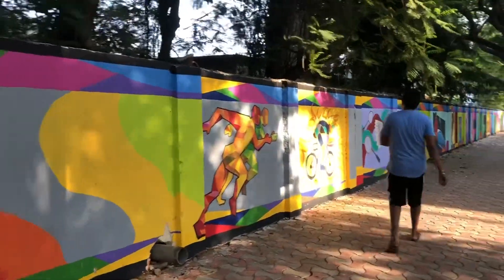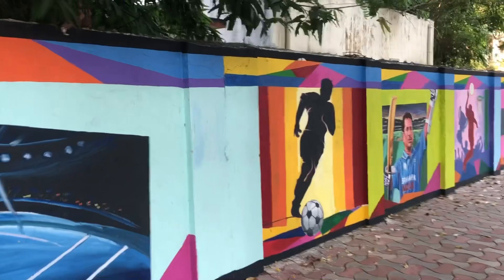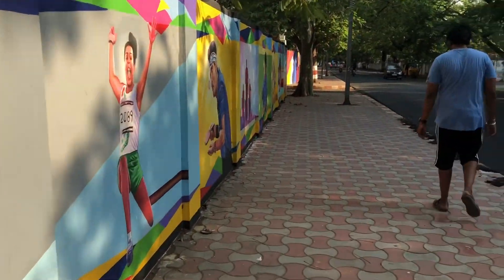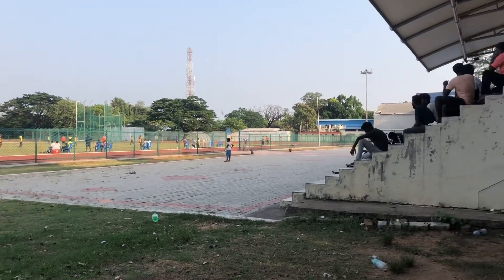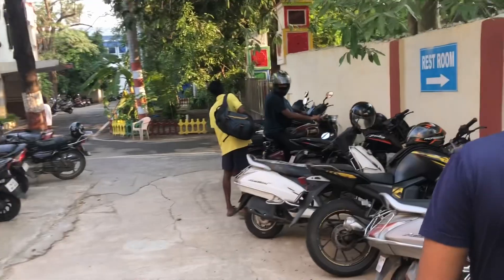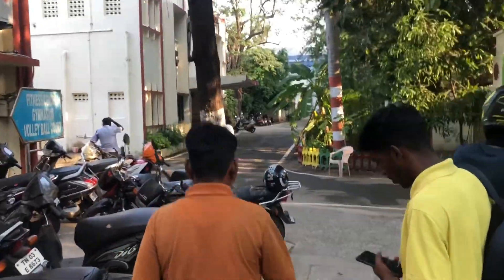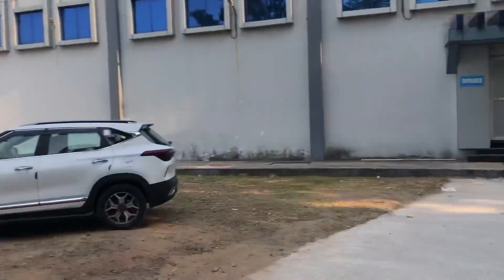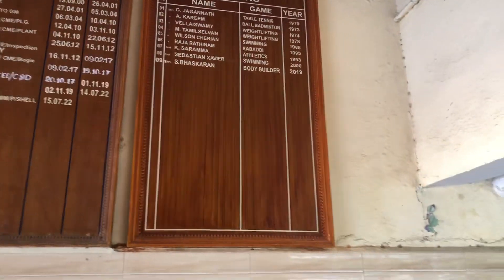ICF STADIUM VLOG